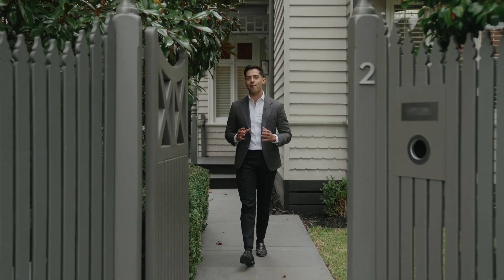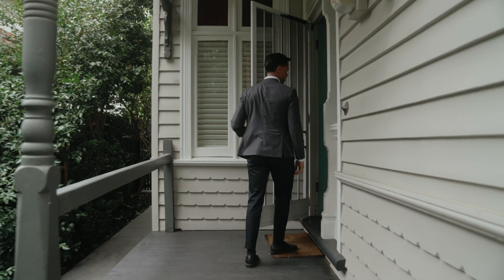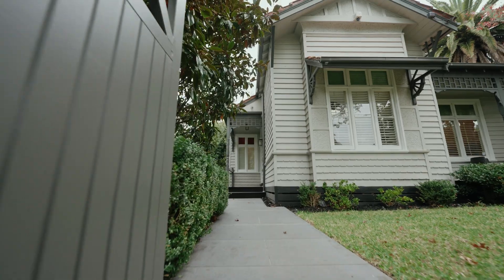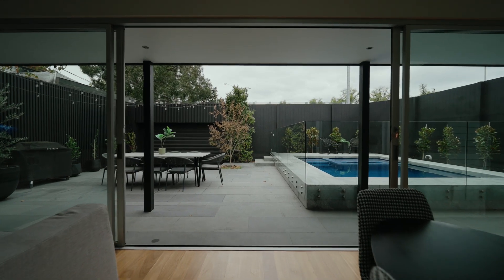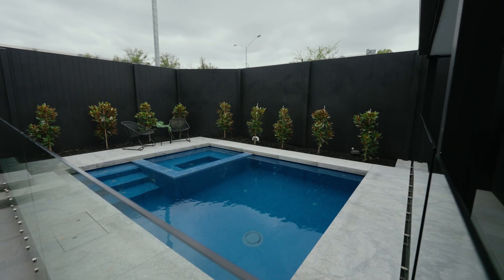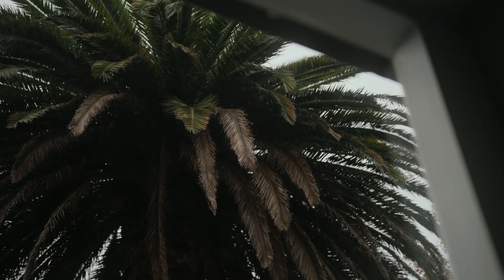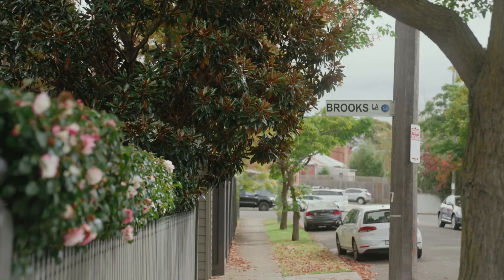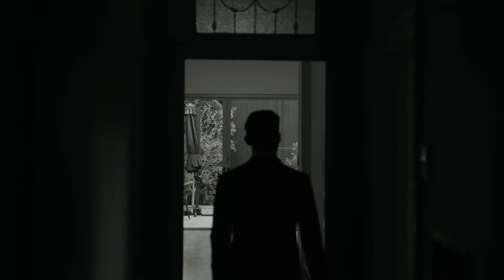WHITEFOX - 2 Rushmead Street, Malvern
2 Rushmead Street, Malvern
4 BED 2 BATH 1 CAR

Nestled in one of Malvern’s most coveted enclaves, this beautifully renovated Edwardian residence offers luxurious single-level living. Upon entering, you're greeted by a welcoming floor plan adorned with intricate fretwork, setting the tone for a cosy and inviting atmosphere. Natural light brightens the four bedrooms, each providing its private sanctuary, with one granting access to the front verandah.